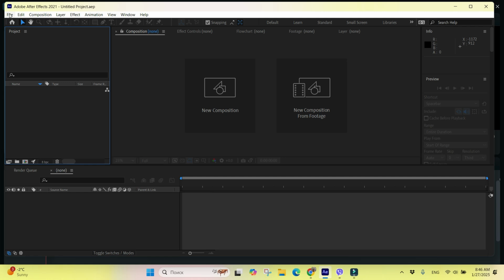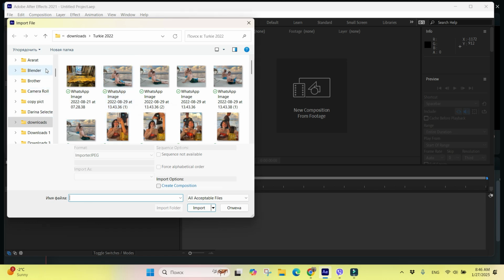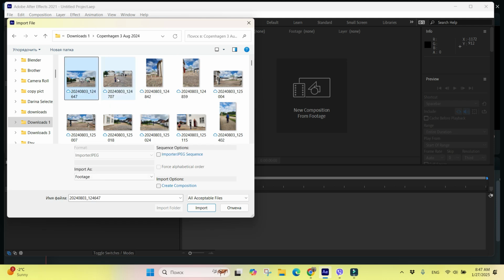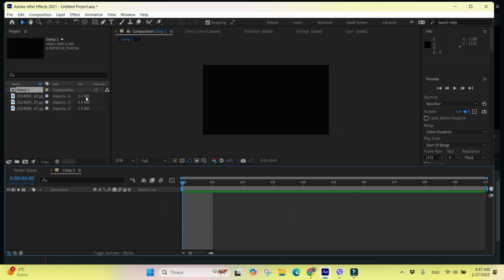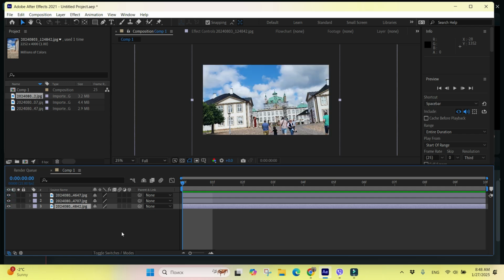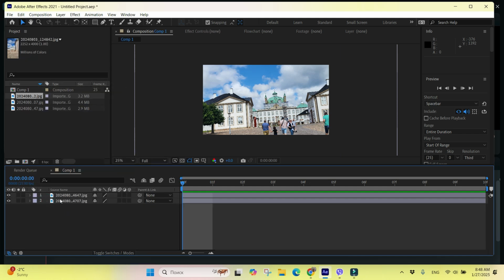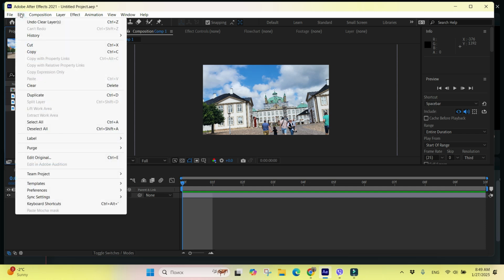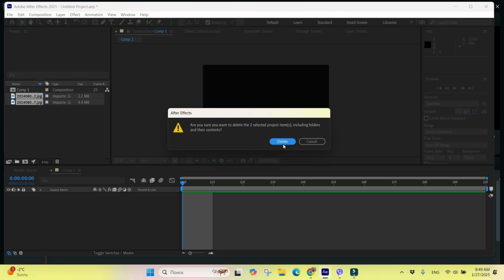How To Add Or Delete The Image Or Clip in After Effects | Let`s Do Tech | After Effects Tutorials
In this video, I show how to import the clips and images to your project in After Effects and delete them from the Timeline and the project.